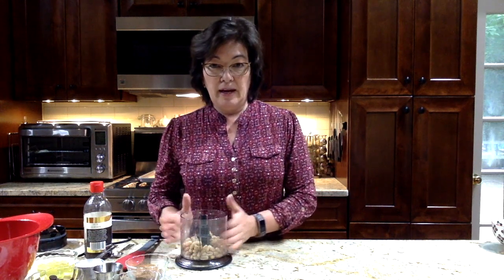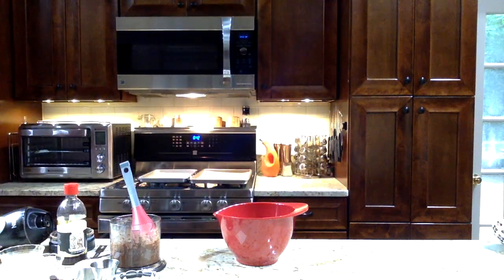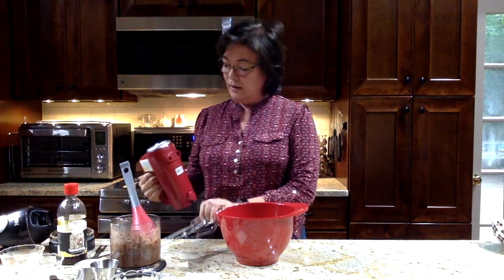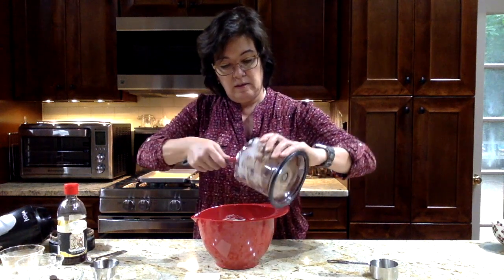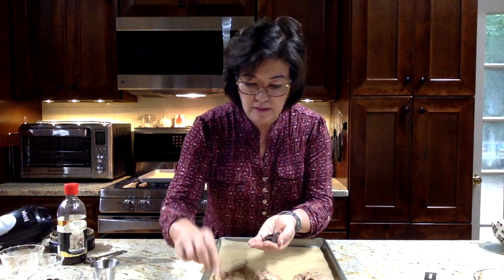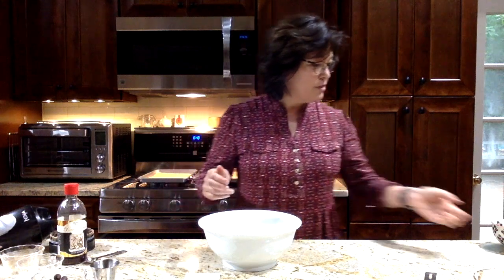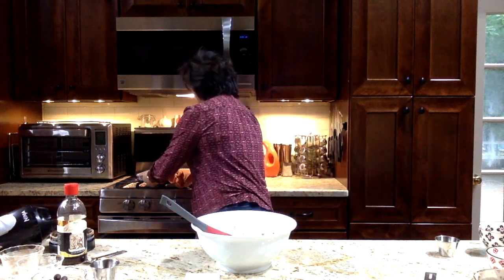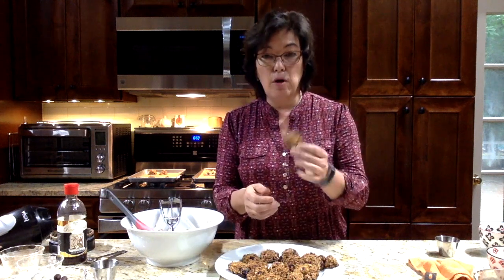Recipes for National Homemade Cookie Day